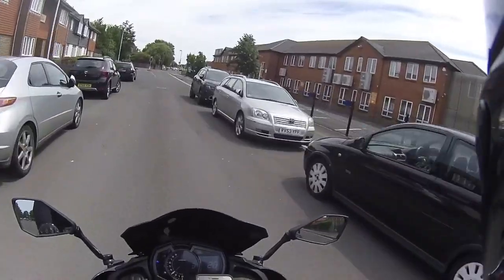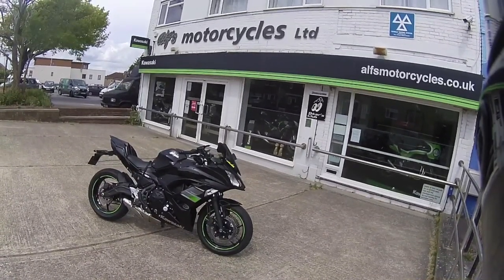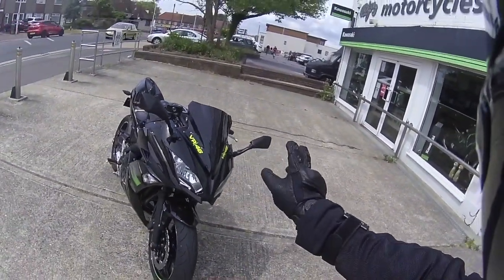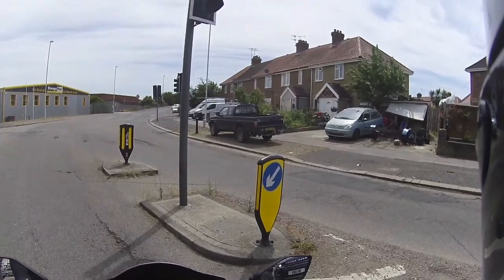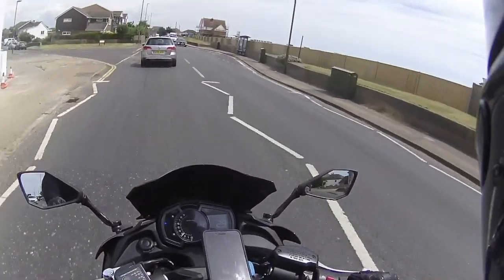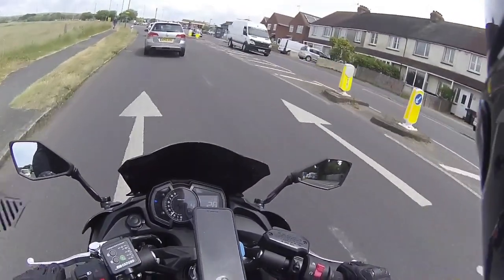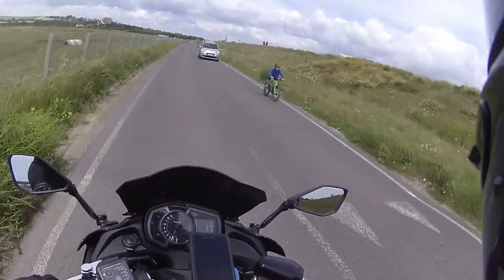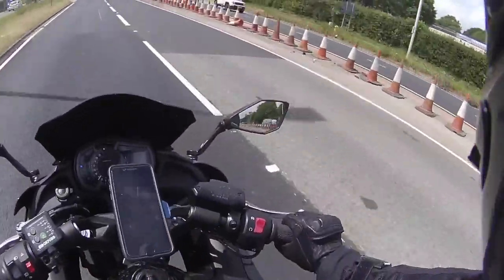Kawasaki Ninija 650 UK review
UK review of the 2019 Kawasaki Ninja 650 motorcycle. A review of the 2019 bike, a great all rounder, commuter, sports touring versatile, do anything bike!